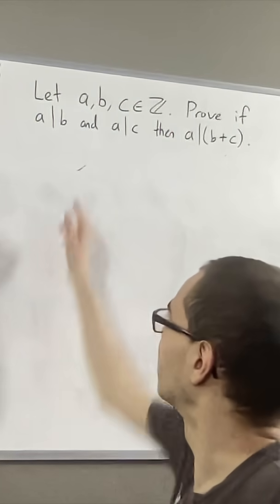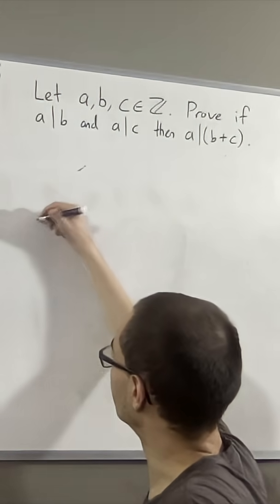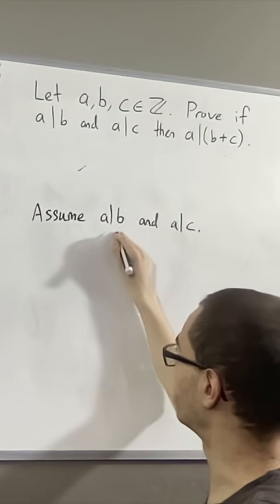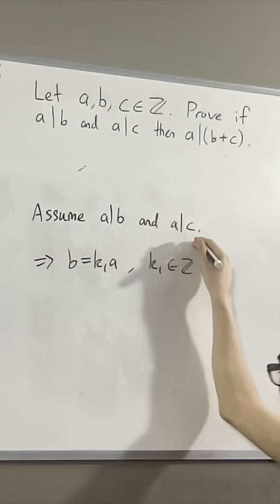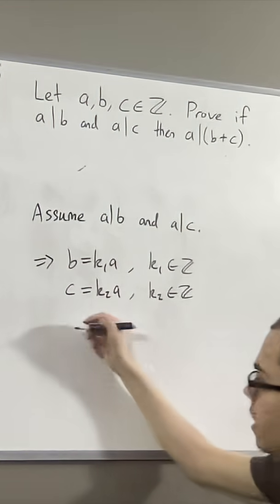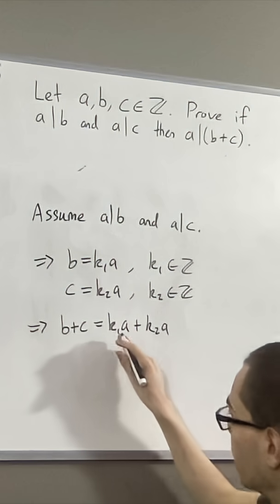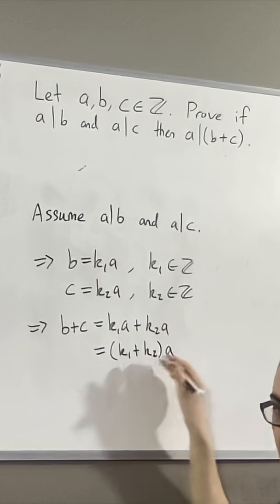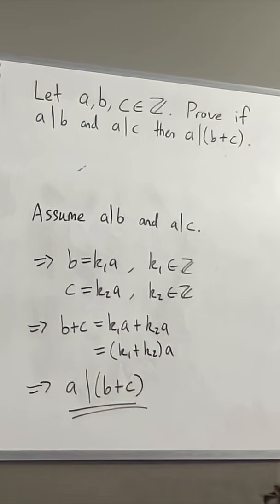Divisibility proof (a divides b and a divides c implies a divides b + c)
My first youtube short